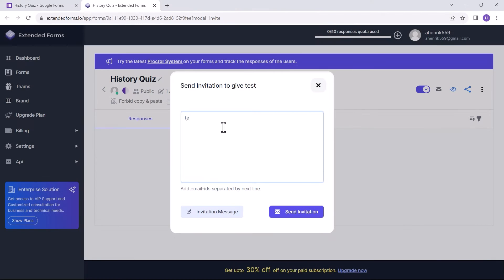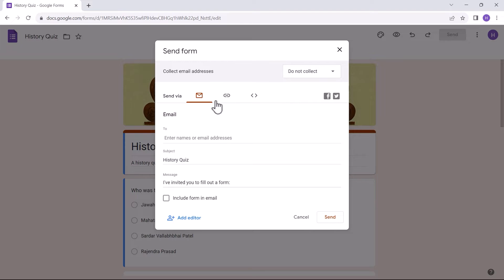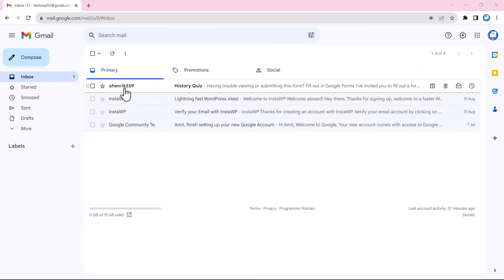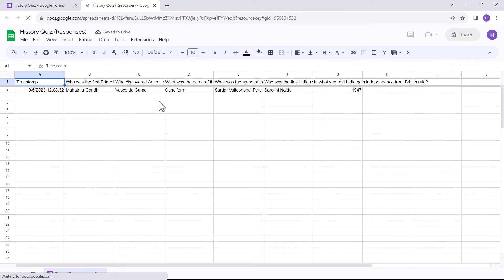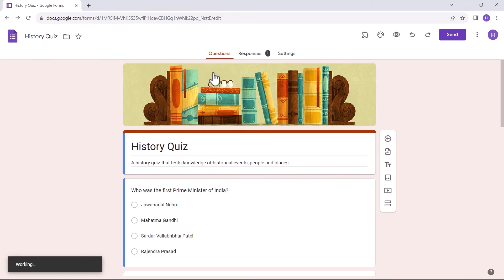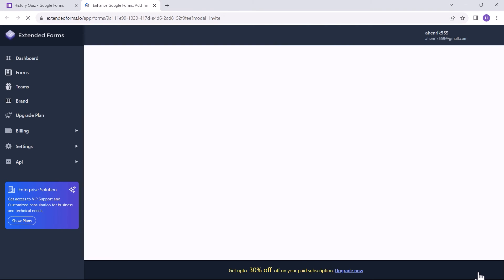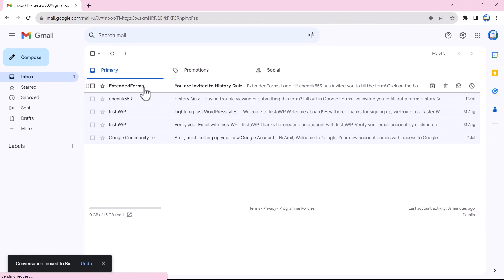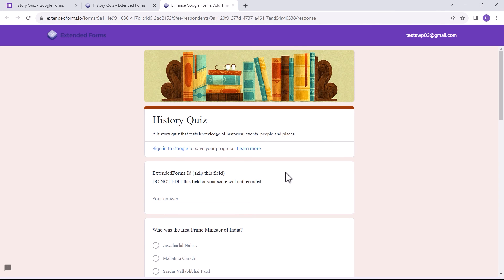How to Embed Google Forms in an Email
Hello everyone,

Welcome back to Extended Forms new guided tutorial video on "How to Embed Google Forms in an Email". Embedding Google Forms in an email is as simple and easy as working on Google Forms. And this tutorial just shows how sharing and filling out Google Forms is easier.

Time stamp:
00:00 - 00:23  Introduction
00:24 - 01:13  Share Google Forms (default way)
01:14 - 01:53  Preview shared form
01:54 - 03:14  Share through Extended Forms
03:15 - 03:53  Preview the form
03:54 - 04:13  Outro

If you are someone beginner in using Google Forms, then know that this tutorial will be really helpful.